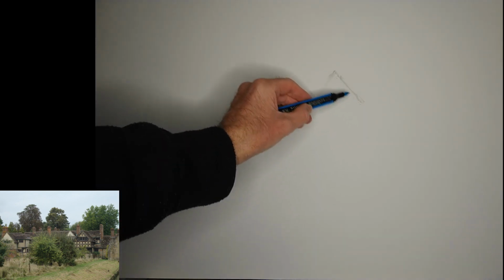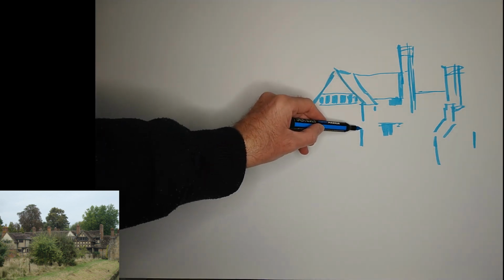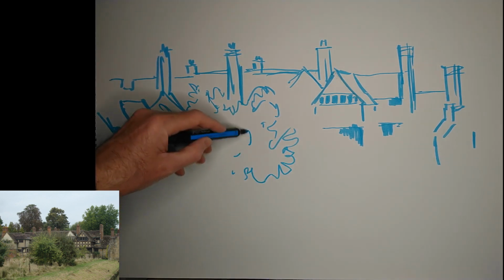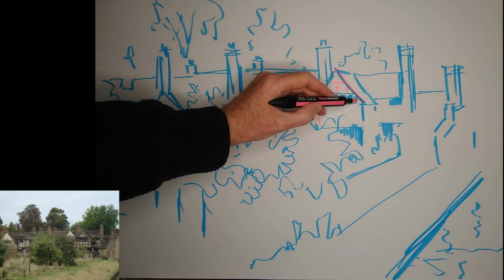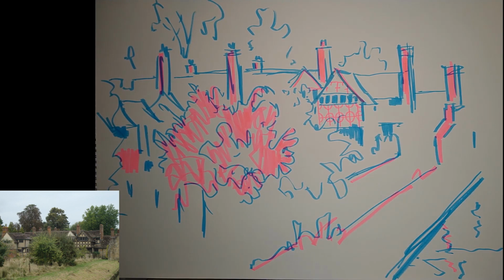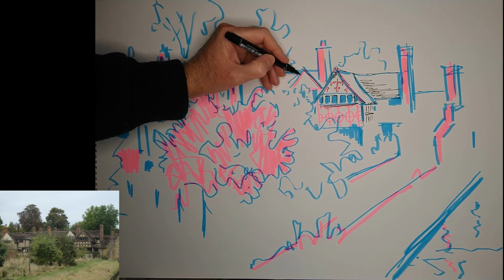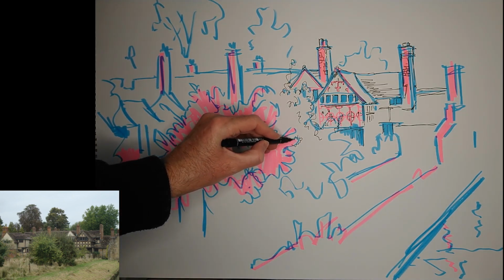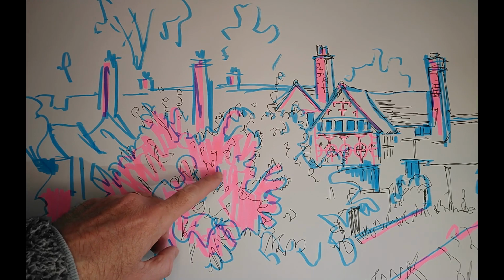Urban sketching How to stay loose and lively when drawing buildings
In this video I take you through a real time demo of how to use 2 neon markers (Winsor and Newton Volt Blue and Electric Pink) along with a uni-pin black ink marker (0.8mm nib) to create a loose and lively sketch of some Tudor cottages in the grounds of Hever Castle in Kent, UK. Although created (on A2 cartridge paper) working indoors from a reference photo, this technique is perfect for outdoor urban sketching.